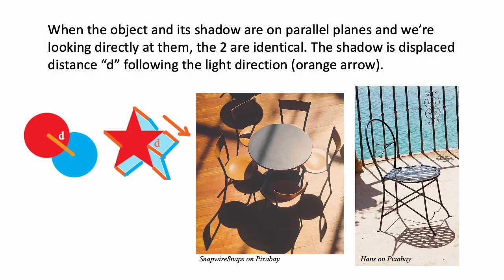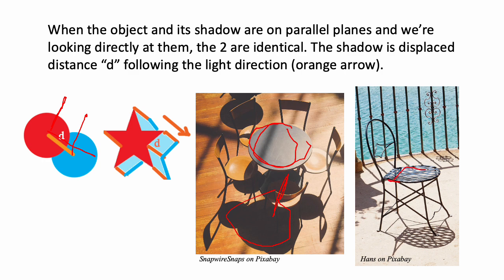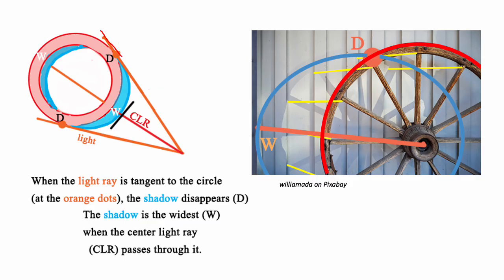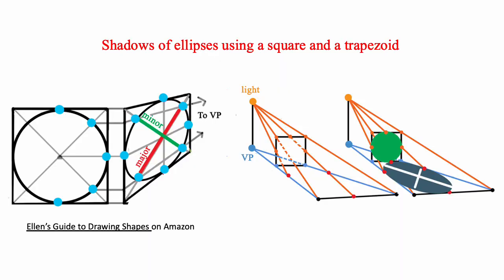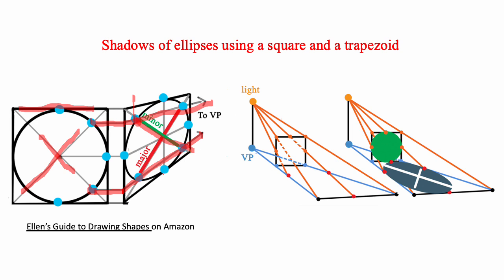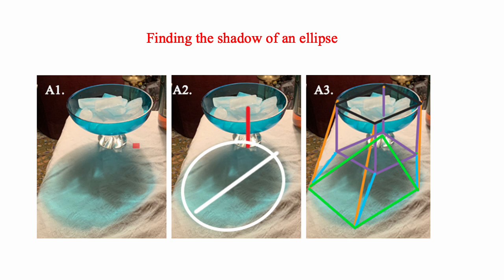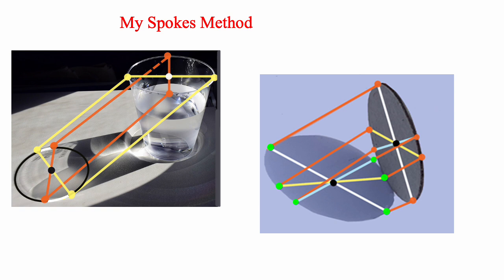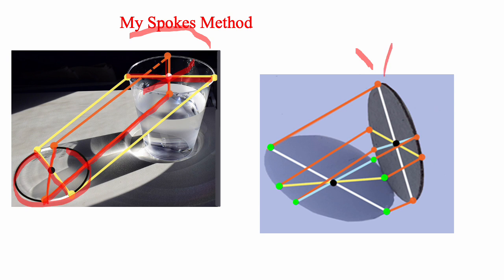17. Shadows of ellipses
I show you how to draw an ellipse in perspective and several ways to find the shadow, including my unique Spokes Method. This method works for any ellipse on any surface.